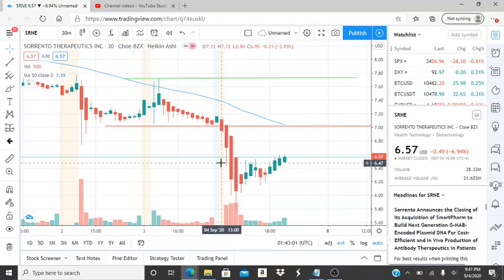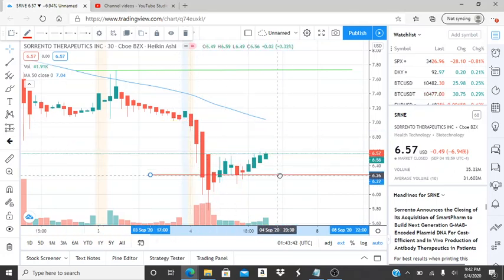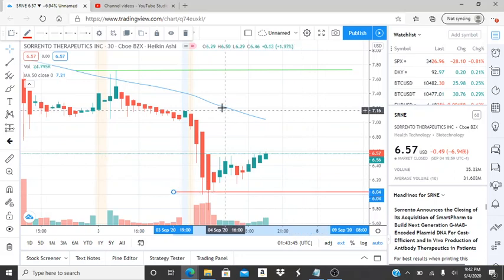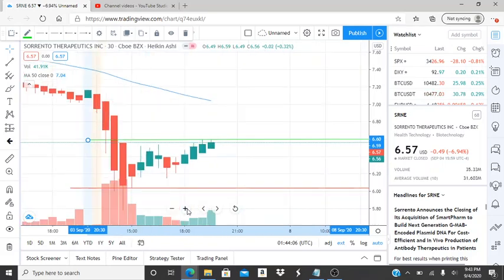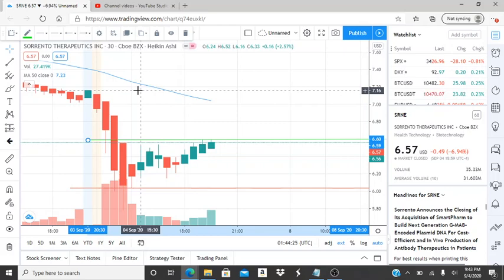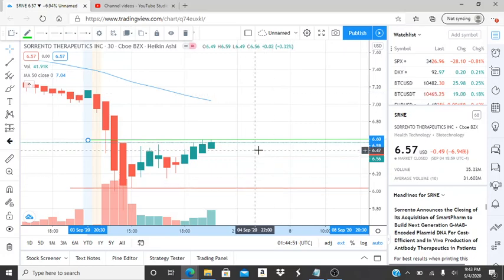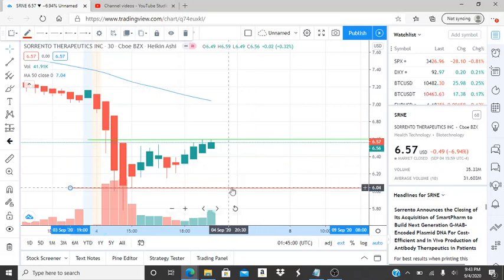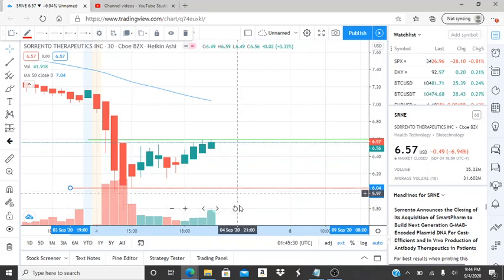SORRENTO THERAPEUTICS INC SRNE STOCK CHART ANALYSIS